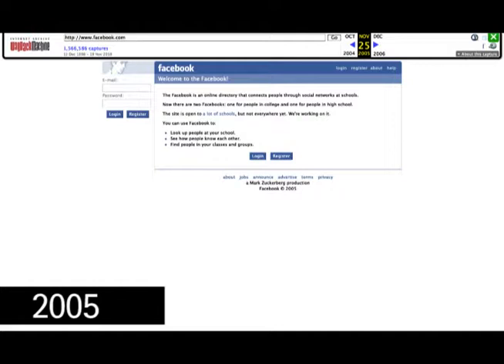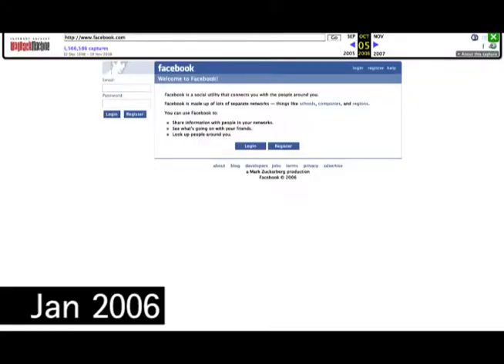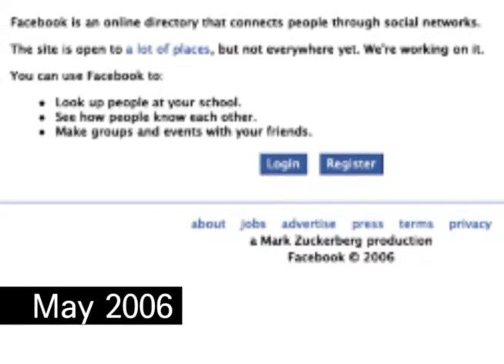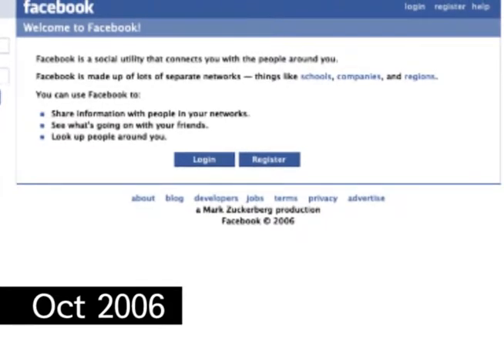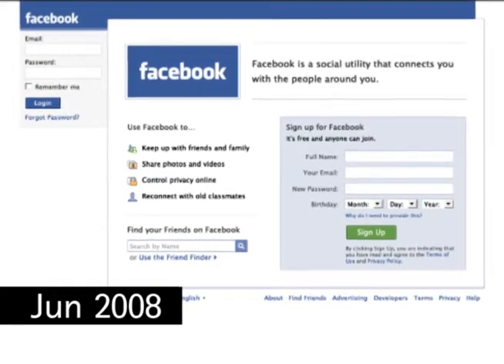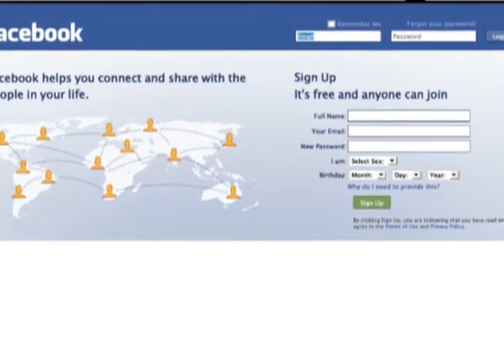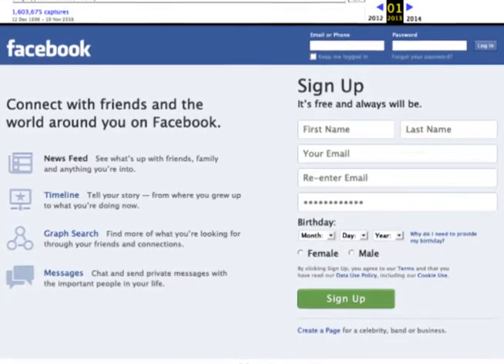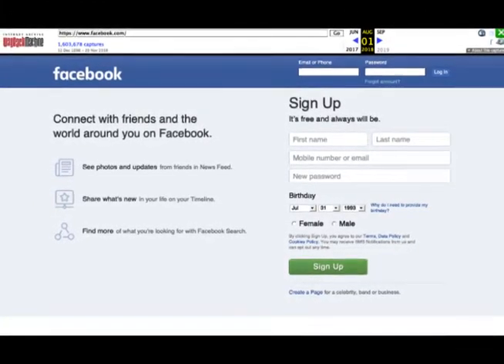The Face of Facebook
A web history documentation of the login front page of Facebook.
By A In Kwon, Auke van de Hulst, Max Rogall, Max Roest